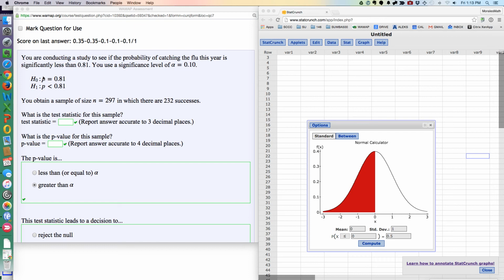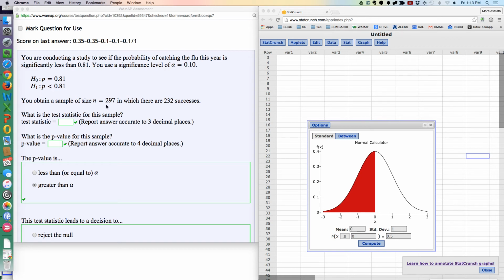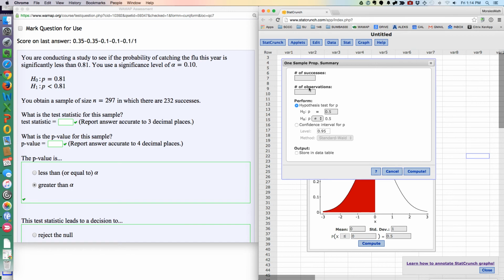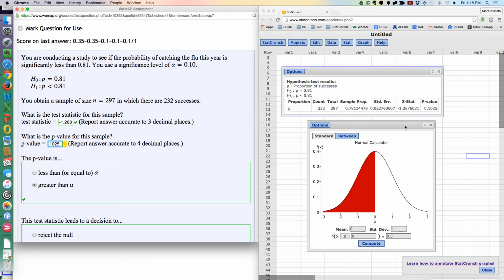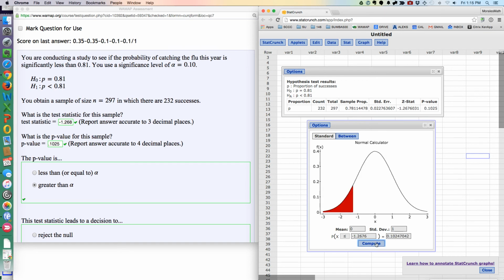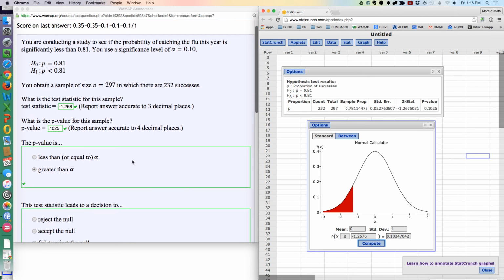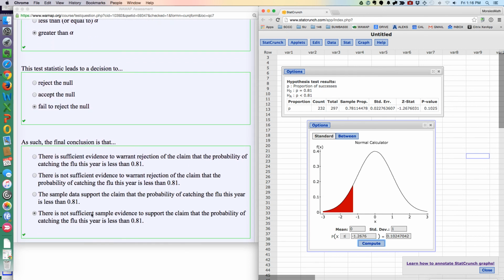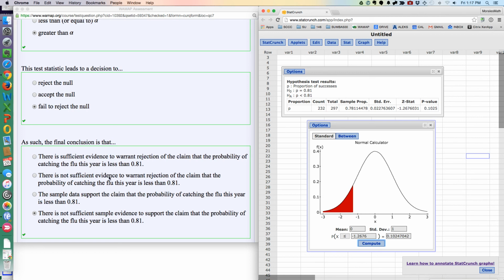Hypothesis Test and the Flu